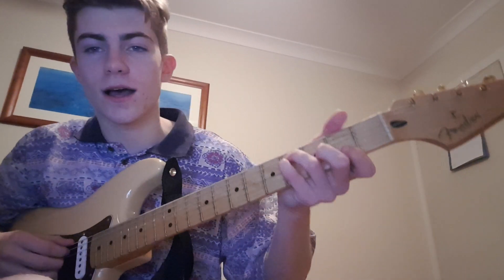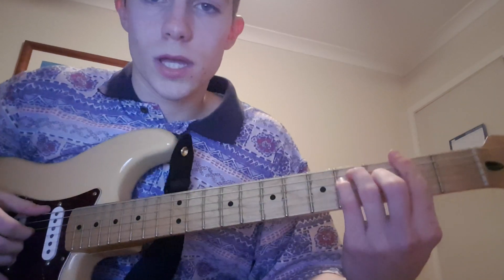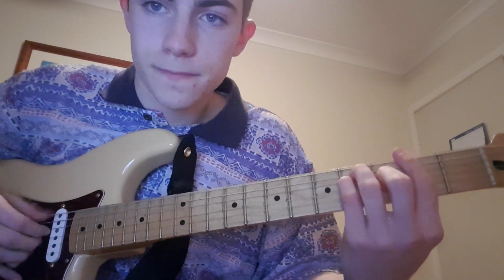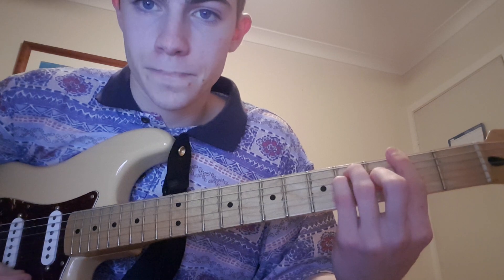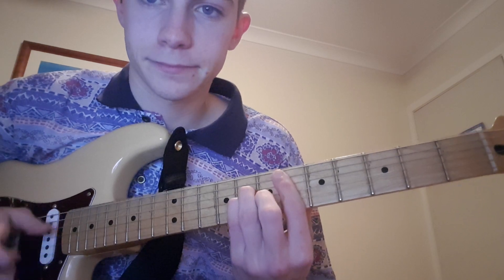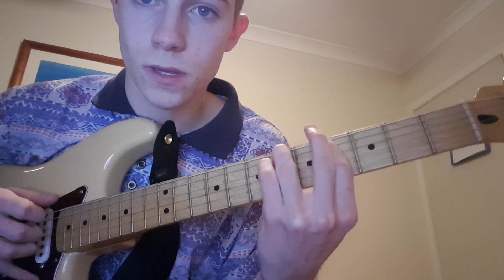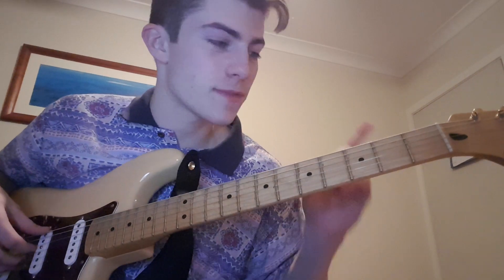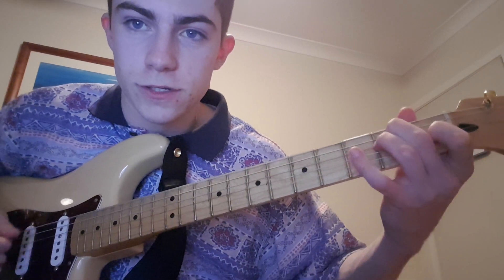SEE YOU AGAIN- TYLER THE CREATOR GUITAR TUTORIAL FULL